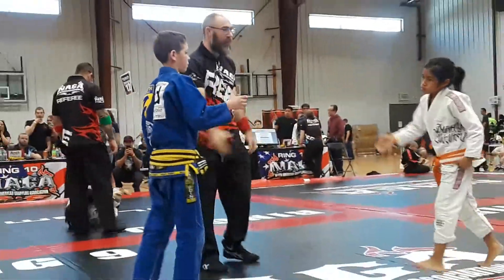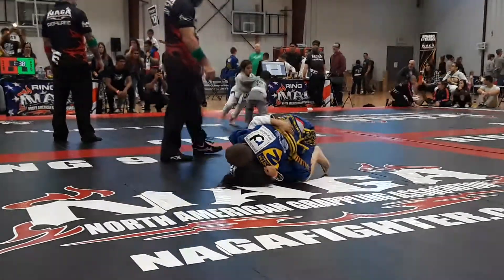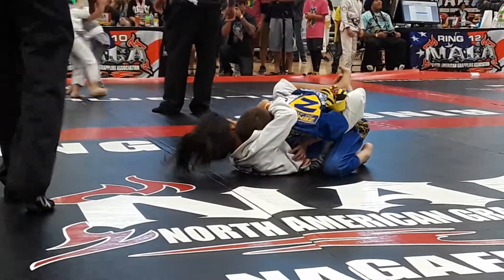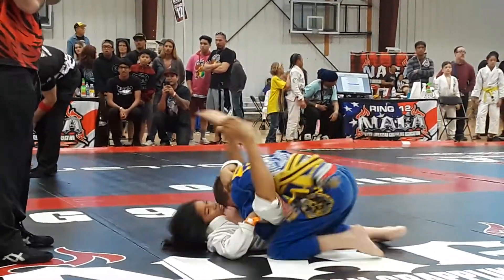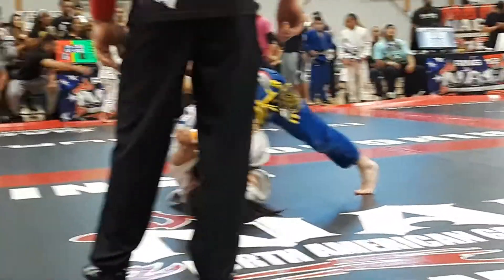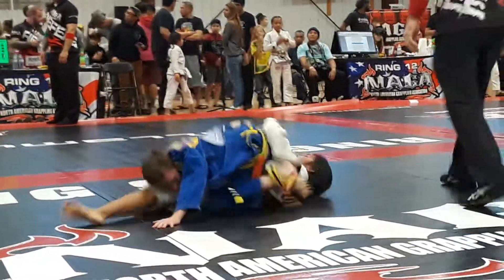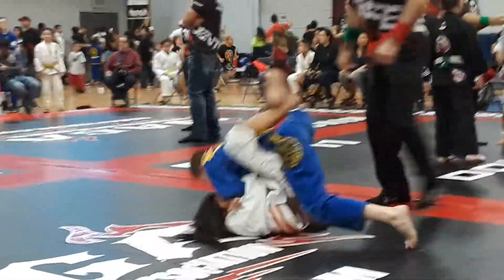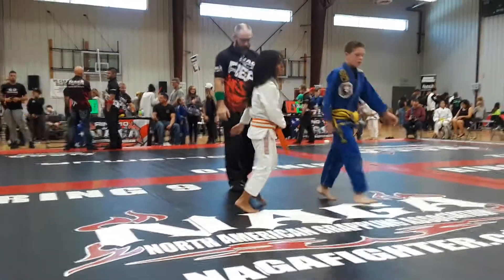2018 NAGA Vegas. Royce, Expert Division